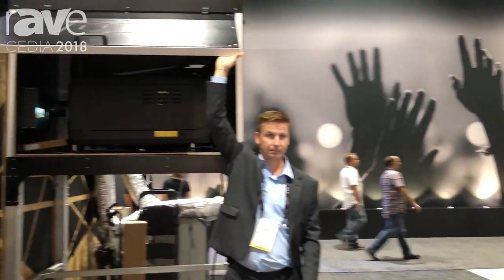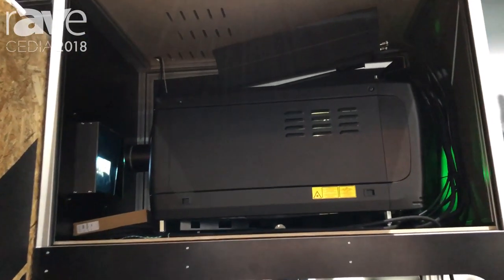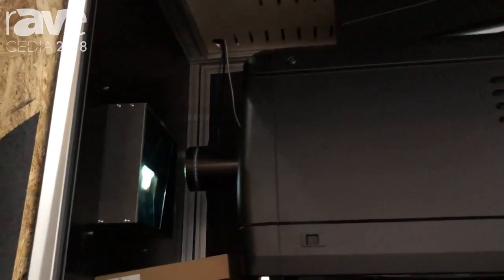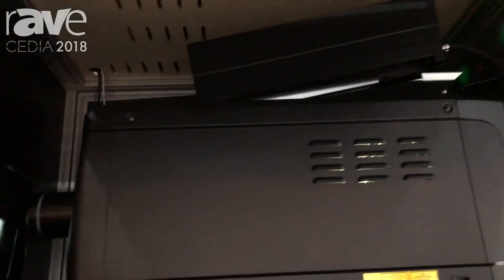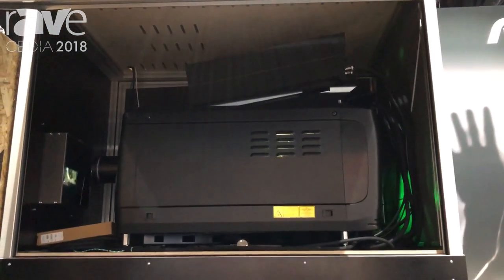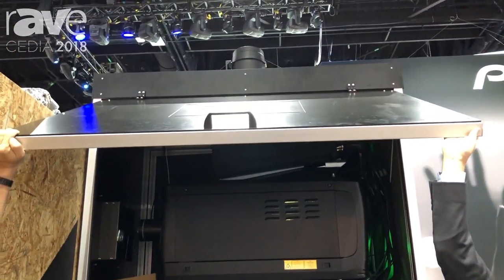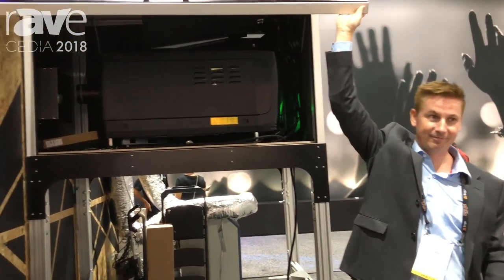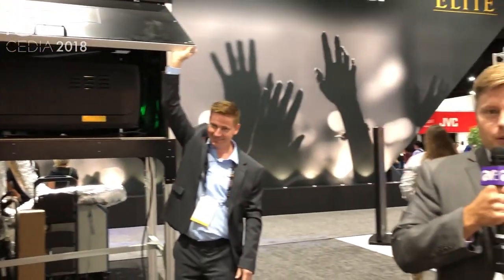CEDIA 2018: Barco Residential Highlights Prometheus III Cinema Projector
CEDIA 2018: Barco Residential Highlights Prometheus III Cinema Projector in a Display Technologies Hush Box at the Cinema Partners Booth